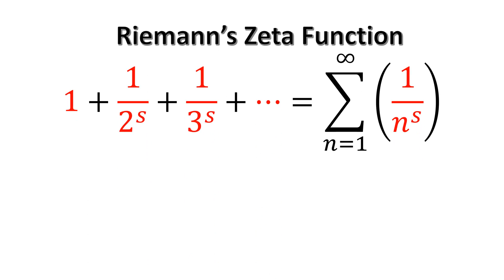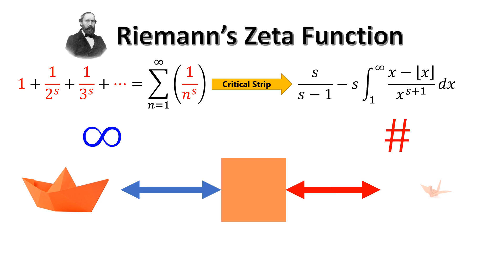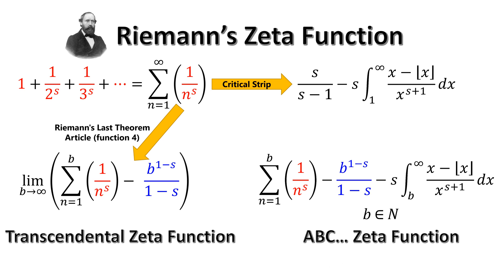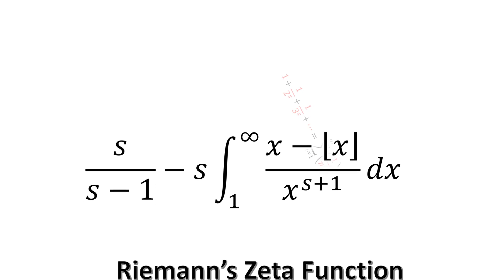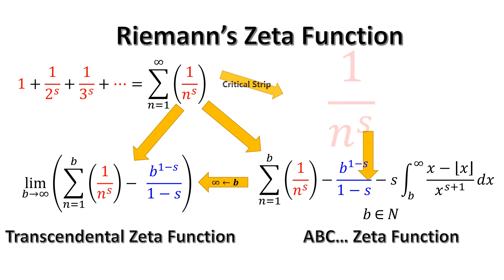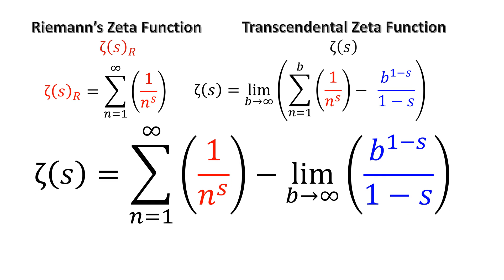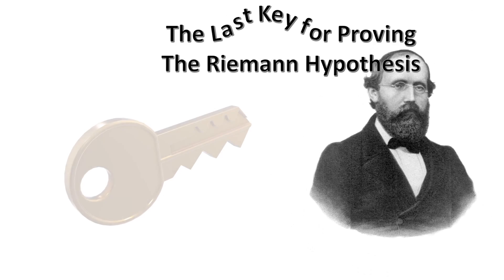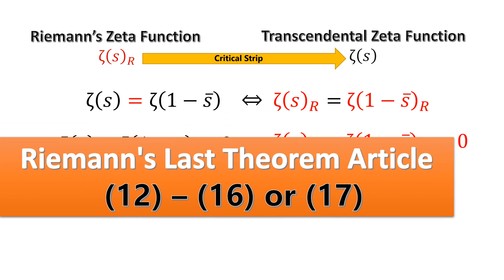The last key for the Riemann Hypothesis - Riemann, Transcendental and ABC zeta functions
In this video, you will see the connection among Riemann’s, Transcendental and ABC zeta functions. These functions give us the last key, which we need it to prove the Riemann  Hypothesis.

Please note this is NOT the proof of the R.H. In these videos, you will see the proof of the Riemann Hypothesis. You will win a $10,000 cash reward if you provide a numeric counterexample showing that any of these videos fail to prove the Riemann Hypothesis. Also, please remember that you can share these video to win the $10,000 cash reward( see the videos for more details).

Riemann’s Last Theorem